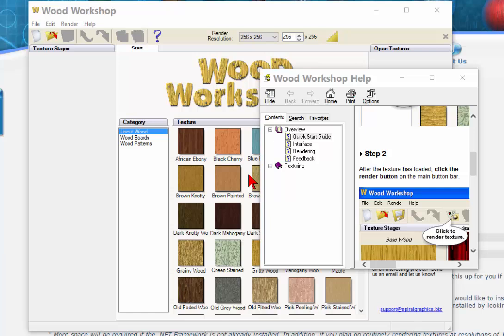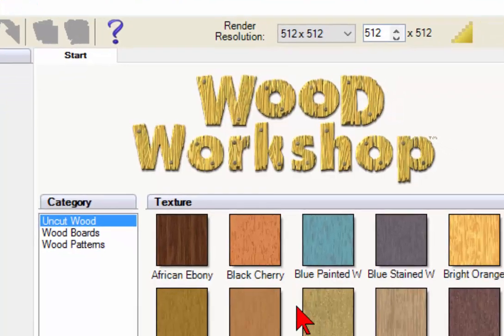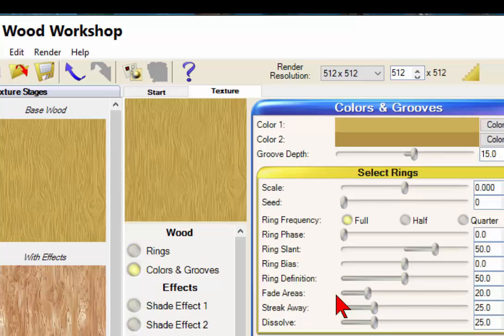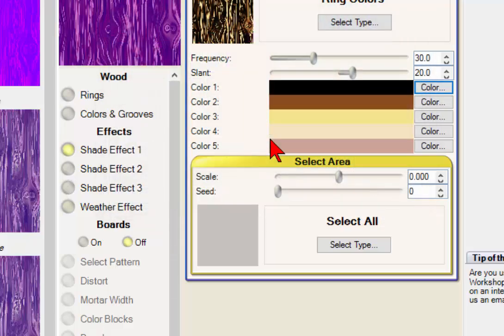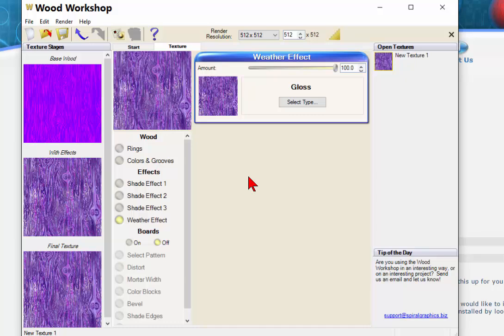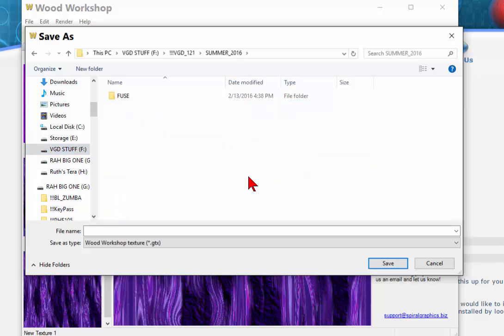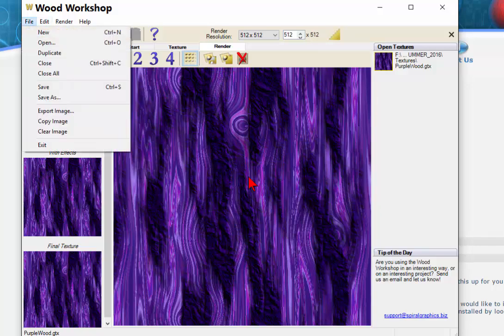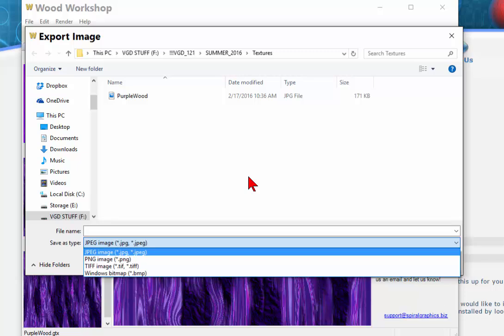WoodWorkshop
Demo for class